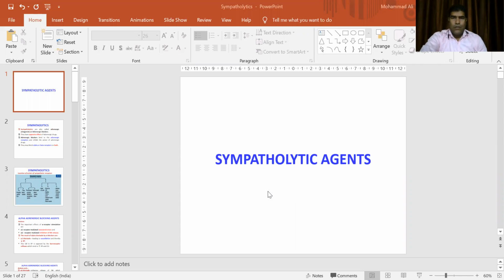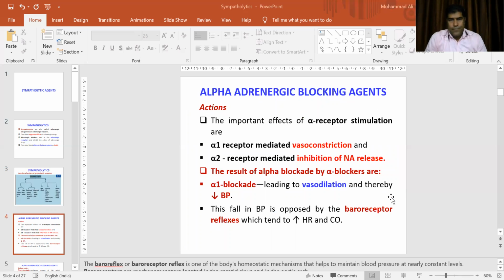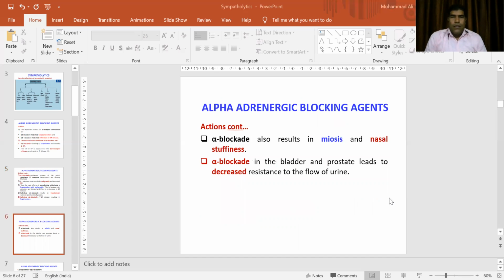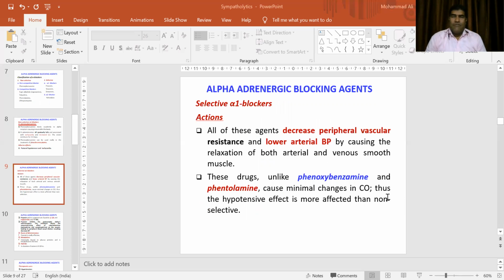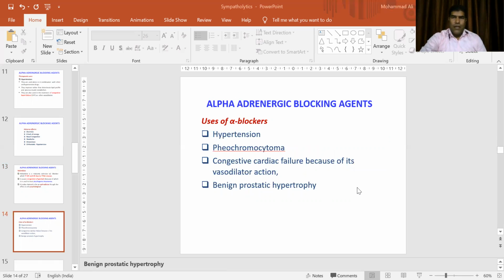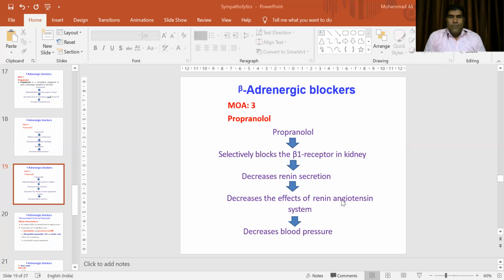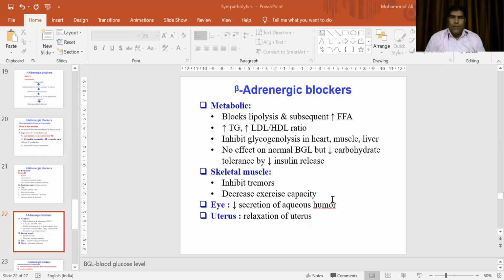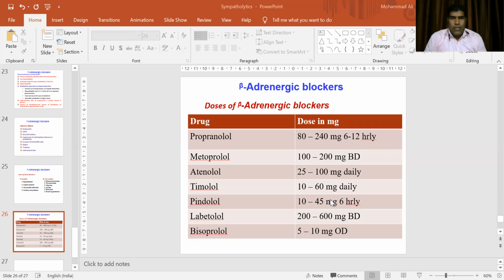Sympatholytic Agents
Prof (Dr.) Mohammad Ali, M. Pharm, Ph.D
Principal
School of Pharmaceutical Science
University of Science and Technology Meghalaya
India